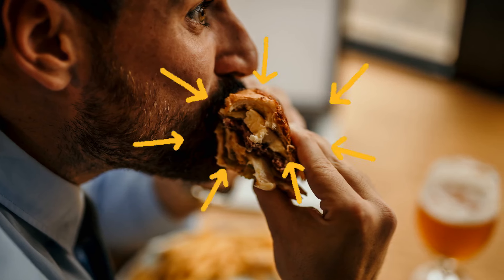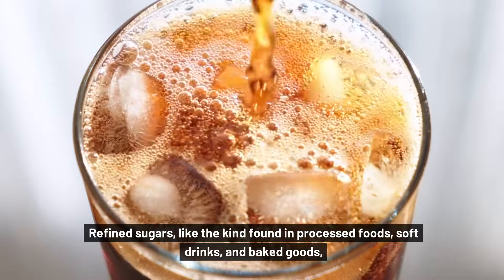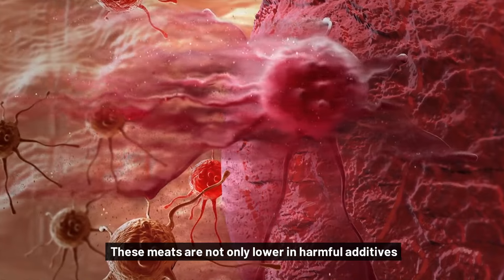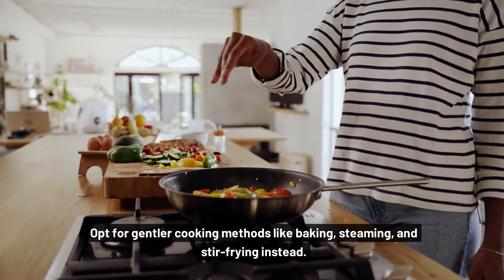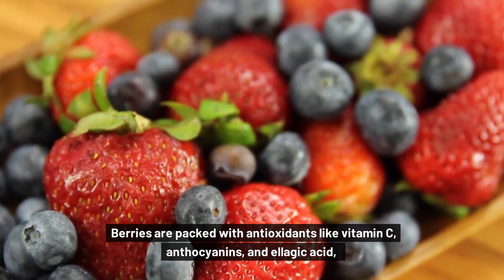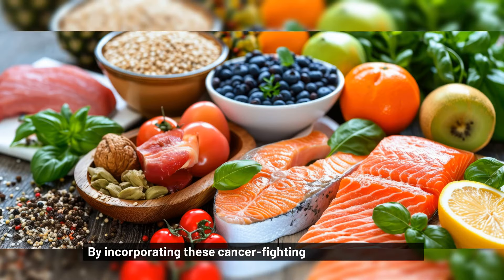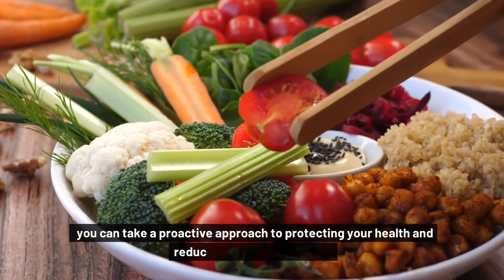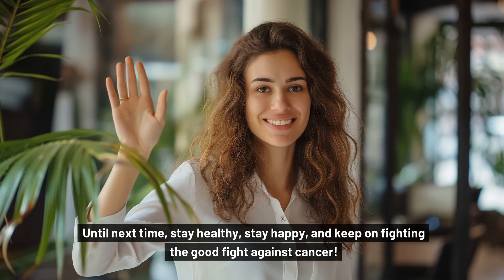99% Eat This Daily, Unknowingly Feeding Cancer Cells!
99% of People Consume This Every Day Without Realizing They're Feeding Cancer Cells!

Are you unknowingly putting your health at risk? In this eye-opening video, we dive deep into the science behind the most harmful foods that fuel cancer growth and how you can make simple yet powerful changes to your diet to protect yourself.